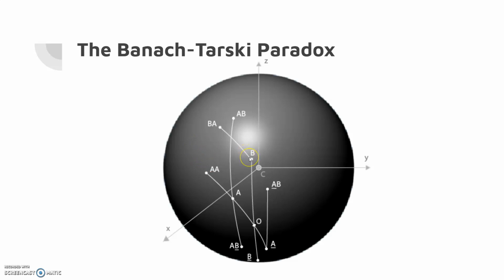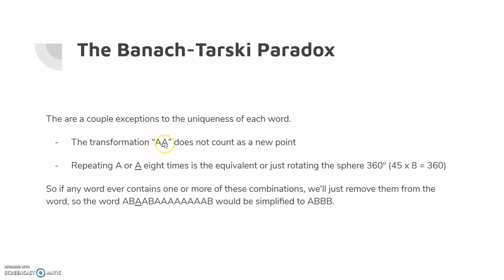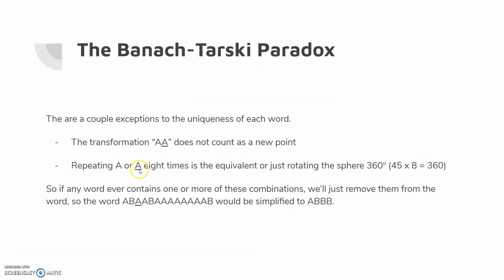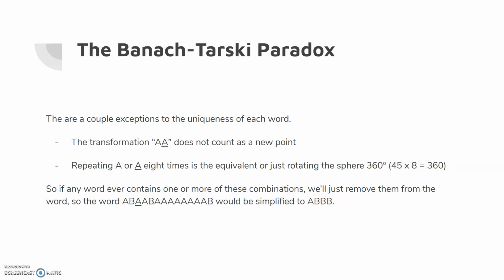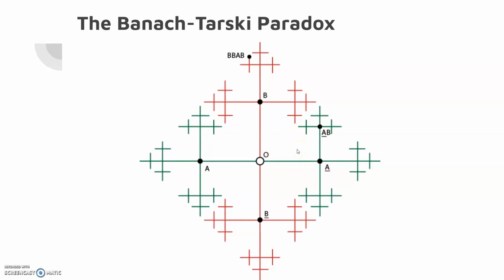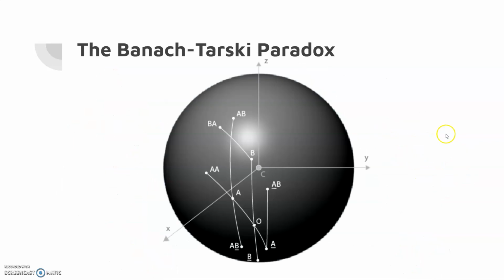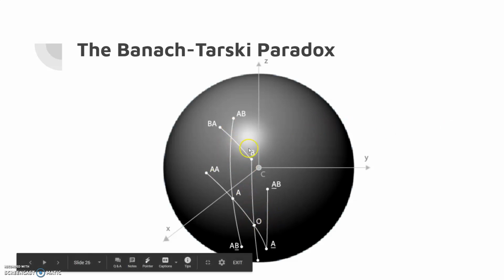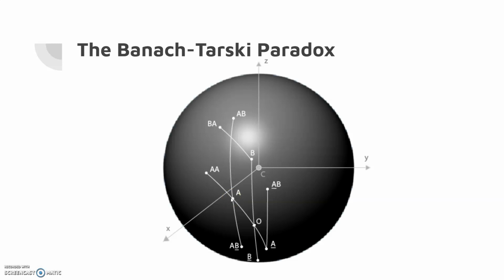A Friendly Introduction to Transfinite Arithmetic and the Banach-Tarski Paradox | Part 3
Link to my paper on it if you want to read it instead of hearing an awkward physics/math kid talk about it